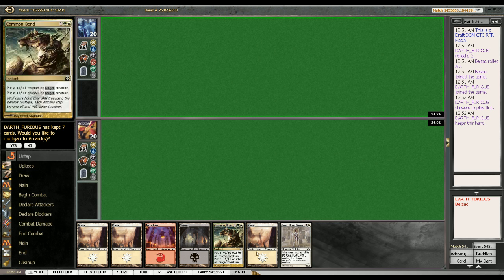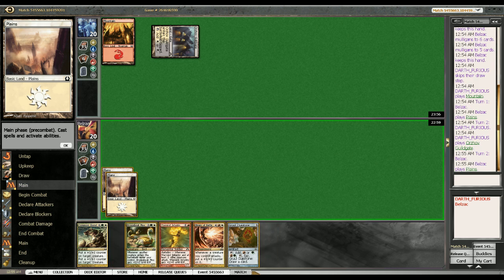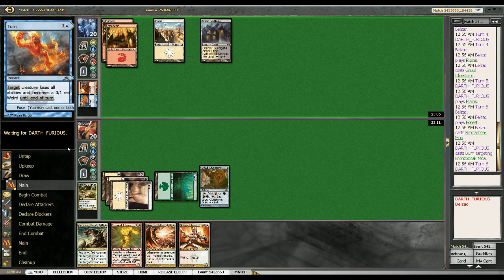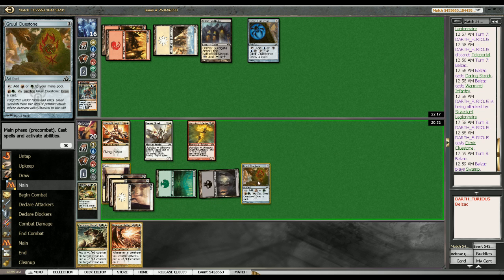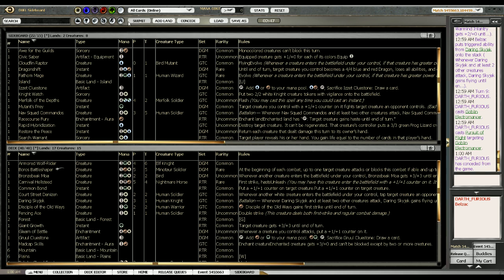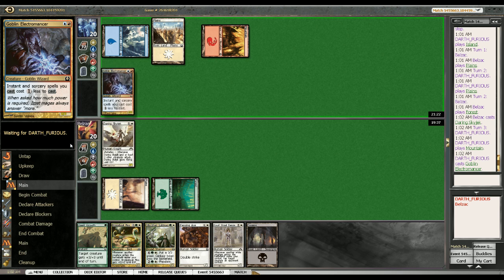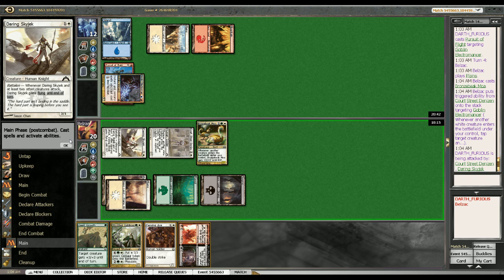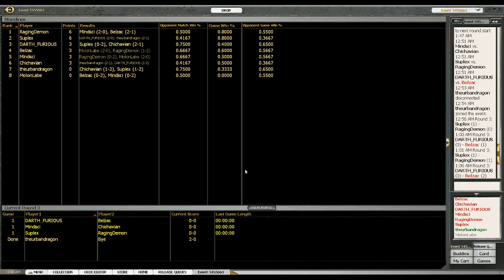South Florida Magic - Return to Ravnica Block Draft w/ Richard Neal (4/4)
Richard Neal guides you through a Return to Ravnica Block Draft